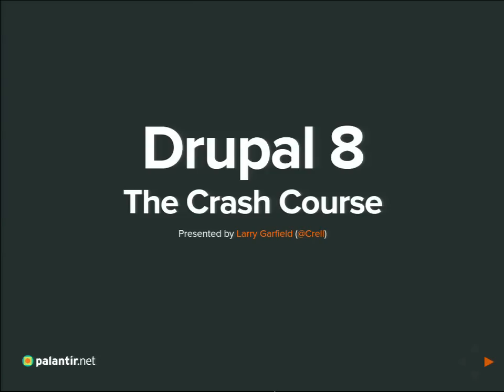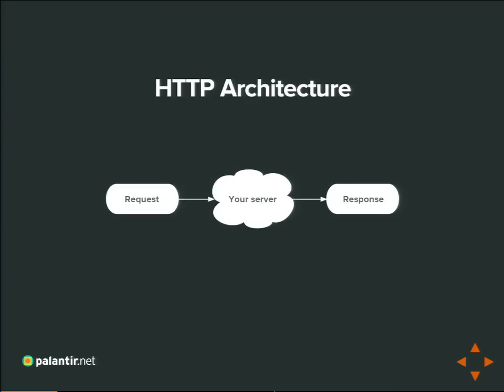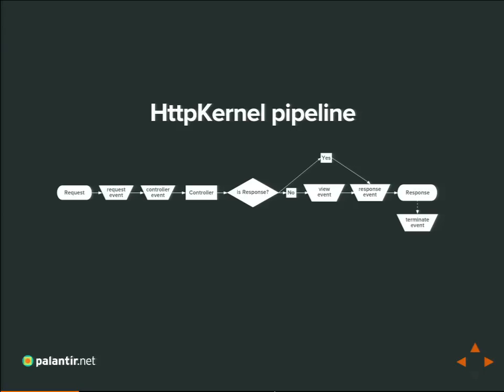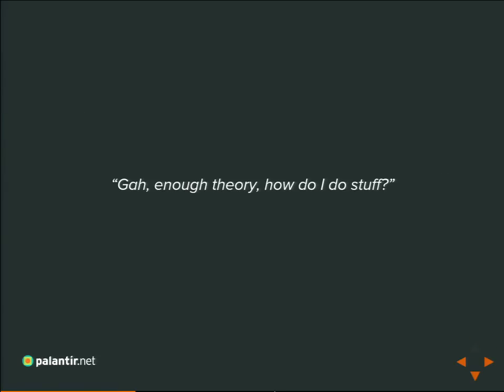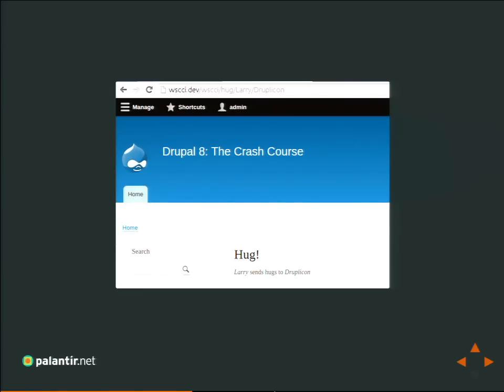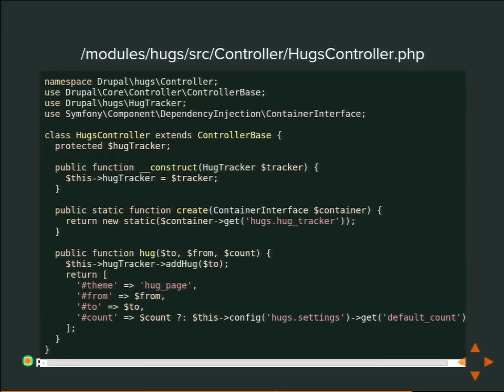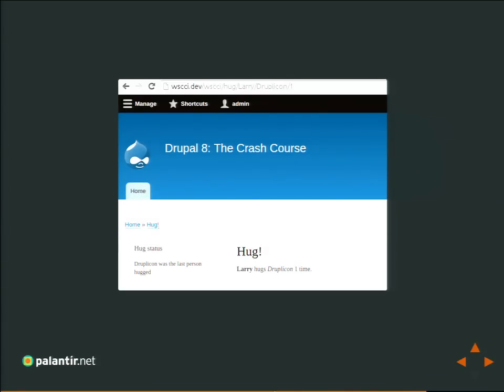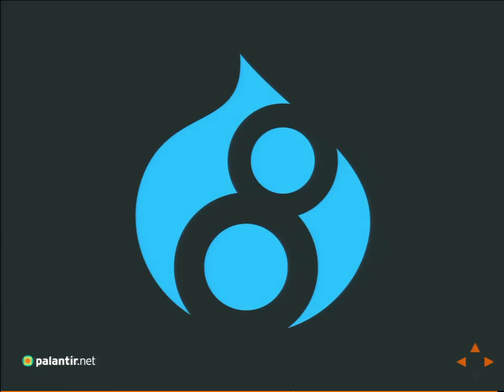DrupalCon Los Angeles 2015: Drupal 8: The Crash Course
One of the most widely-used and mature Content Management Systems on the planet, Drupal runs more than one in fifty websites in the world.  However, it has always been something of an odd duck, with an architecture and design very different than anything else in PHP.

Enter Drupal 8: Almost a complete rewrite under the hood, Drupal 8 is a modern, PHP 5.4-boasting, REST-capable, object-oriented powerhouse.  Now leveraging 3rd party components from no less than 9 different projects, Drupal 8 aims to be the premiere Content Management Platform for PHP.

But how do you use all this new-fangled stuff?  This session will provide a walkthrough of Drupal's key systems and APIs, intended to give developers a taste of what building with Drupal 8 will be like.

Prior familiarity with Drupal 7 is helpful but will not be assumed.